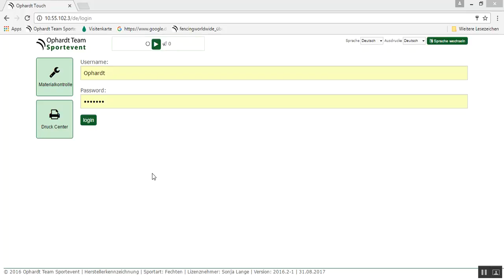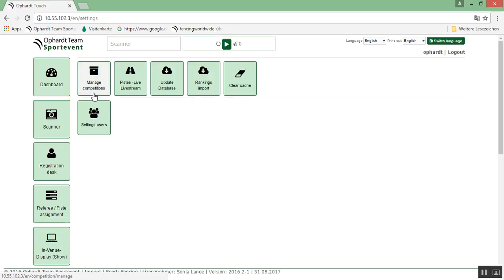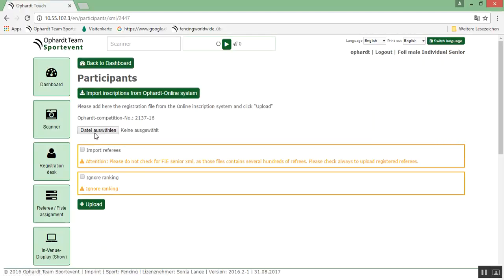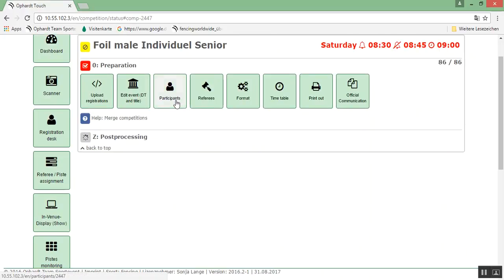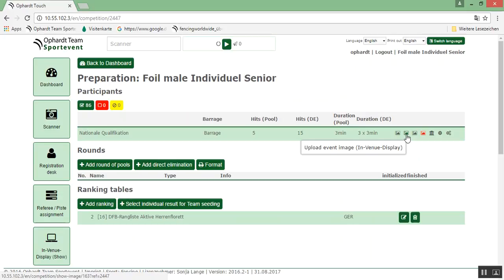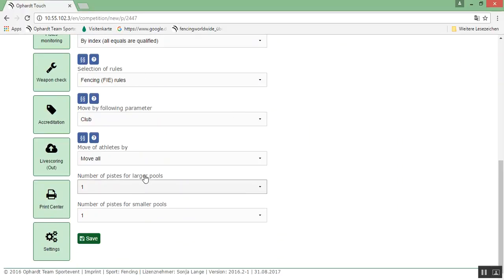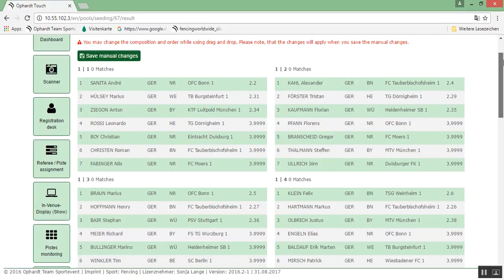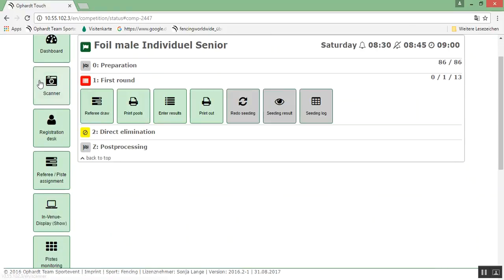Start of a fencing competition